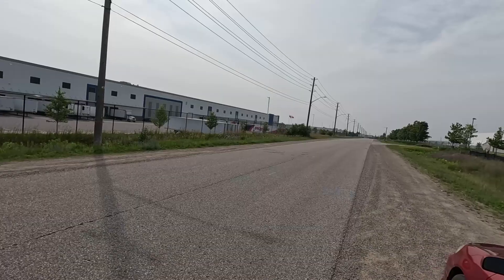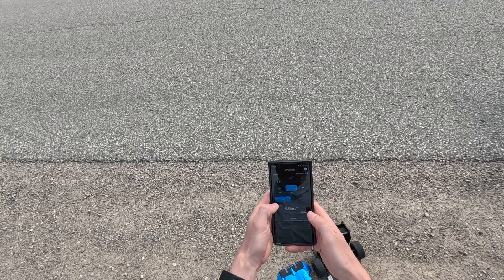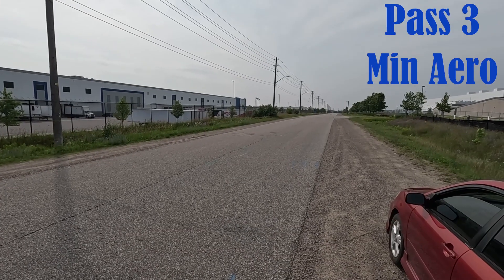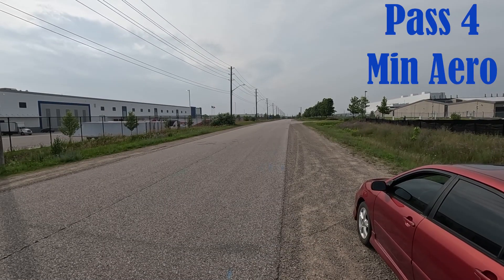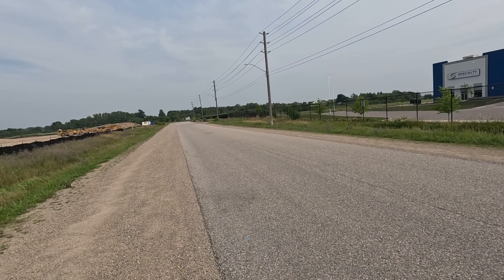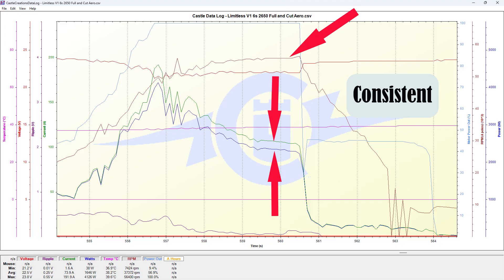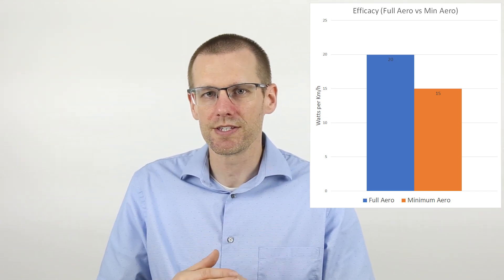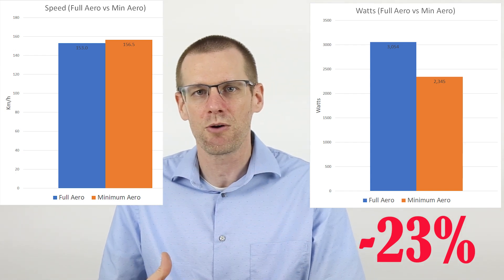Unlocking Speed: Testing Aerodynamic Drag Reduction on the Arrma Limitless V1